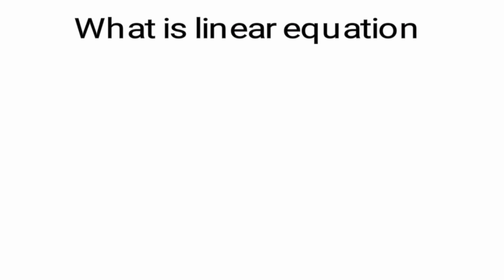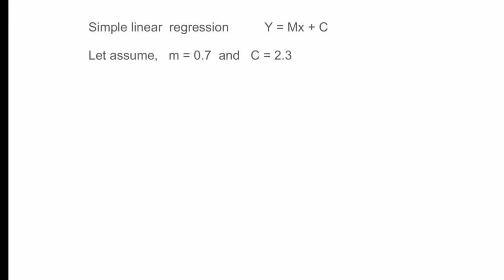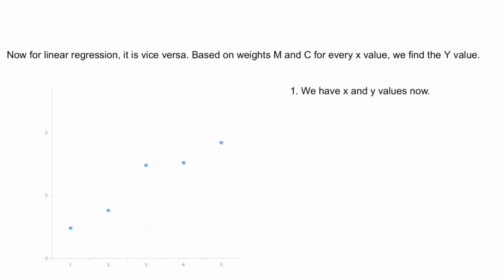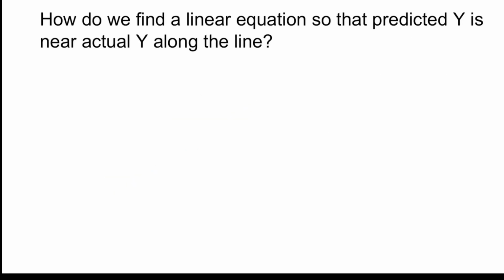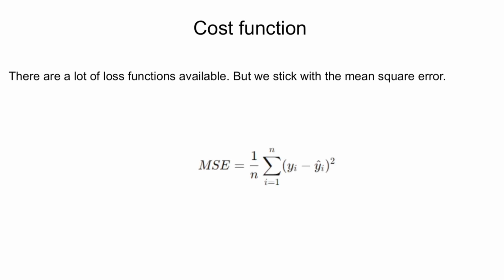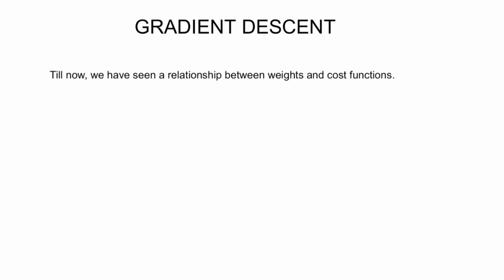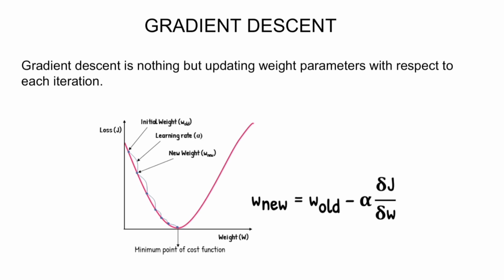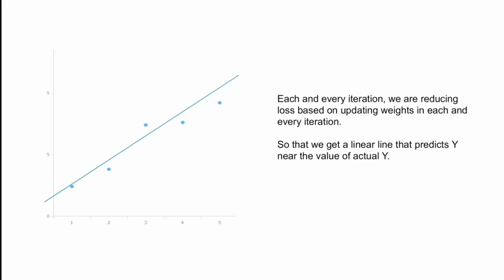Linear regression || Machine learning series || Cost function || Gradient descent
Explore the fundamentals of linear regression in our machine learning series! In this video, we dive deep into understanding the cost function and implementing gradient descent for optimal model training. Whether you're new to machine learning or looking to solidify your understanding of these foundational concepts, this tutorial is designed to provide clear insights and practical knowledge.